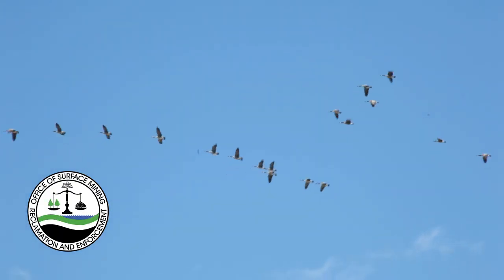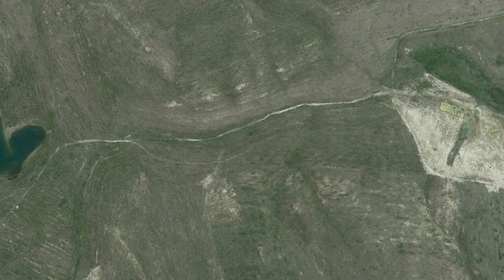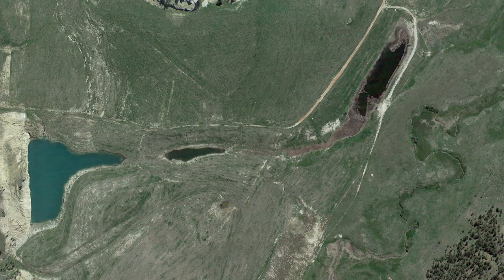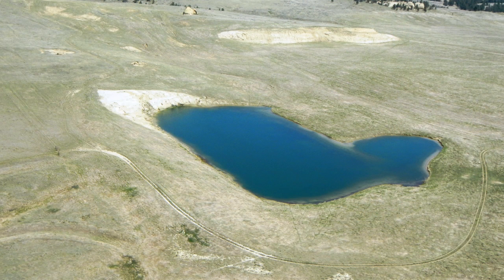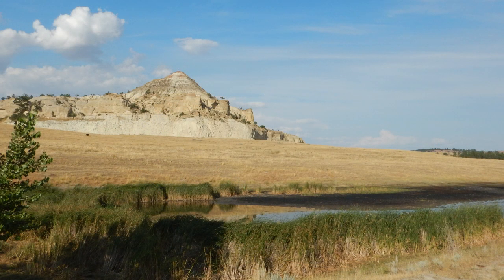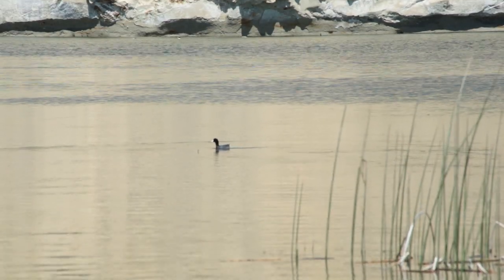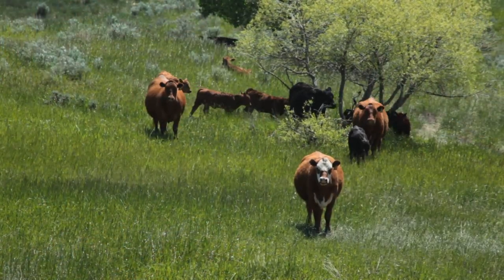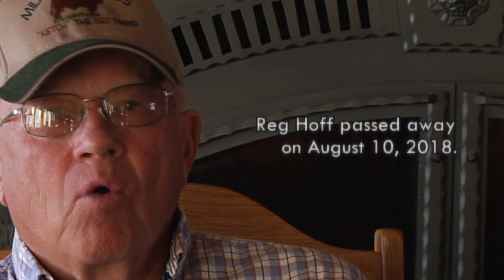2018 Excellence in Surface Coal Mining National Award Winner - Peabody Big Sky Mine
Big Sky Mine Area B
Rosebud County, Montana

Big Sky Mine Area B was recognized for the creation of post-mining water sources in a eclaimed, semi-arid landscape. On-site monitoring between 2006 and 2011, has shown that water levels in the reclaimed area have risen between four and six feet. The site features
stream channels and wetlands for use by livestock and wildlife.